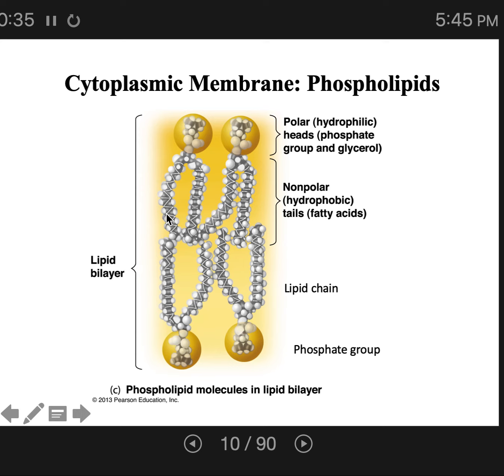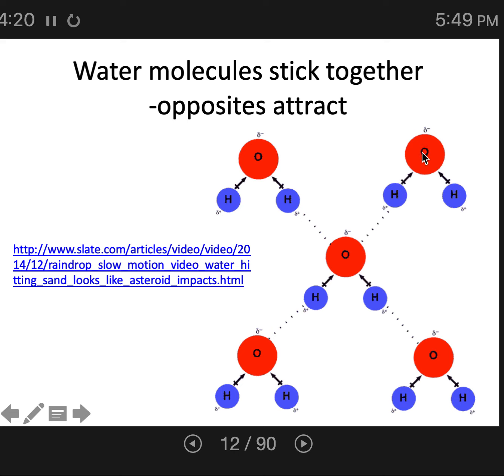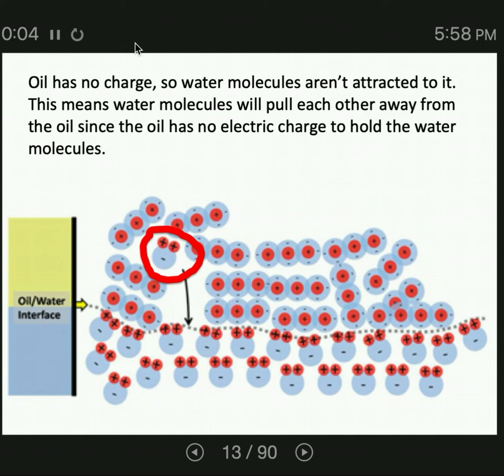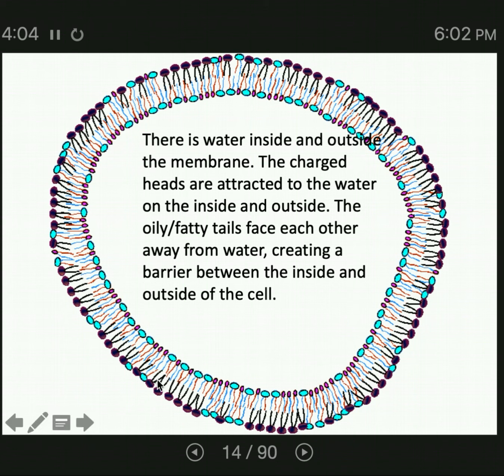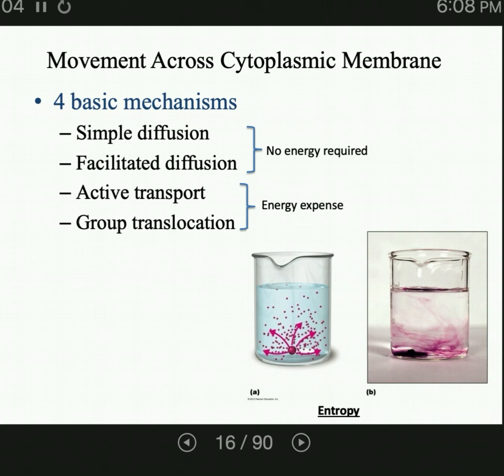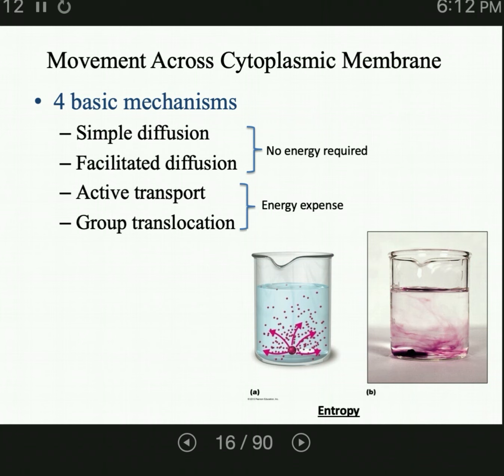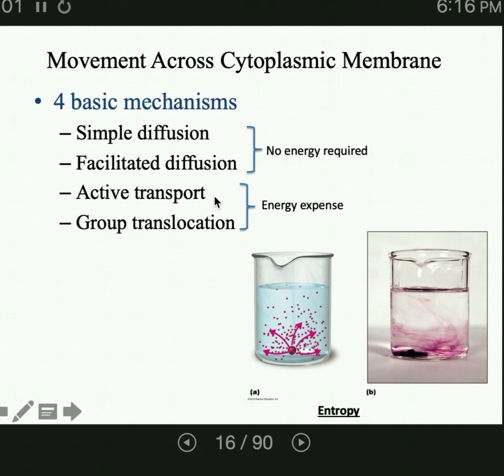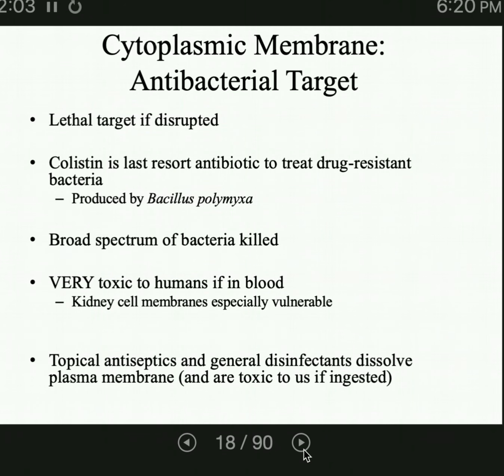Cell Anatomy 2: The Plasma Membrane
USING CHEMISTRY, understand how lipid bilayers forms spontaneously, even without the direction of a living organism, and why they do not dissolve in water despite their fluid nature.
USING LAWS OF THERMODYNAMICS, understand how the cell moves material across the lipid bilayer in the desired direction.